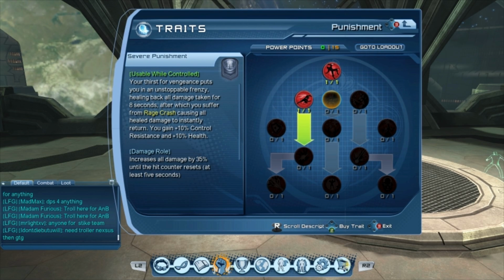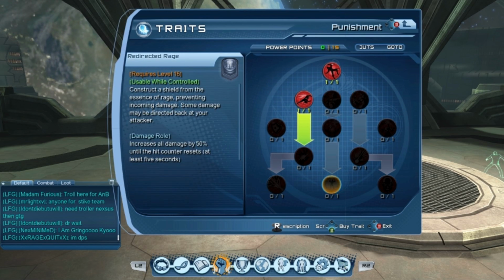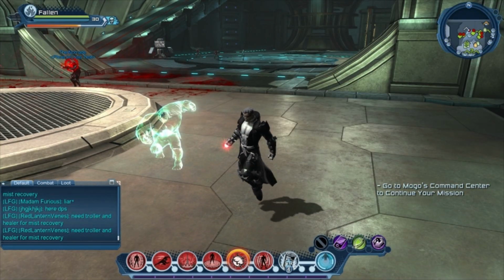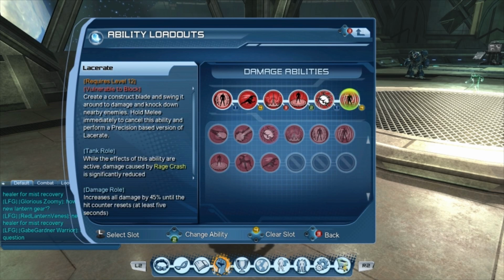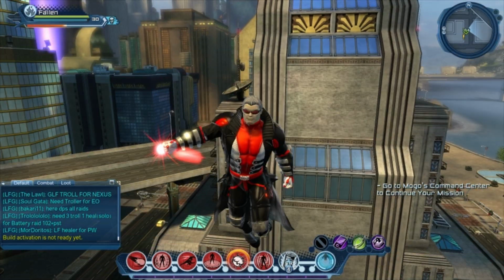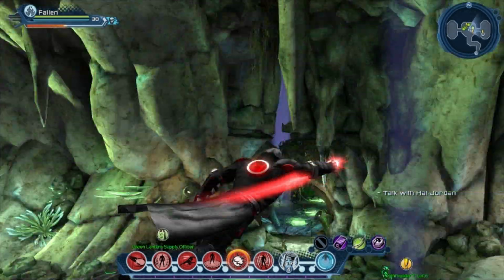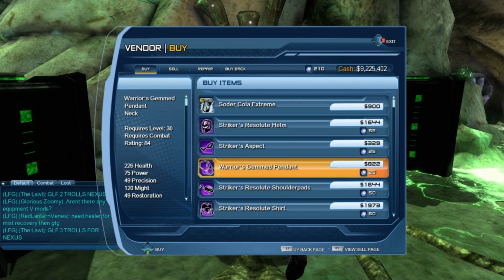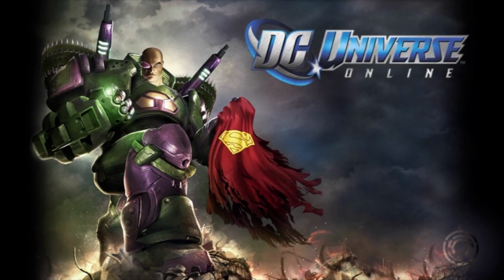DC Universe Online PC Test Server: War of the Light Part 1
Time for some more PC test server! This time we are taking a quick look at the new Rage power set, Lantern themed armor and War of the Light Part 1.